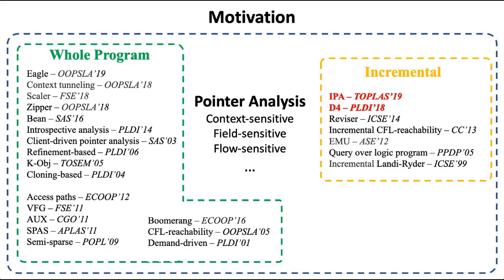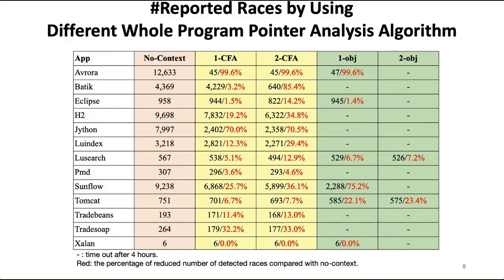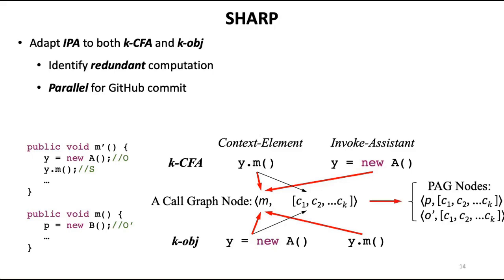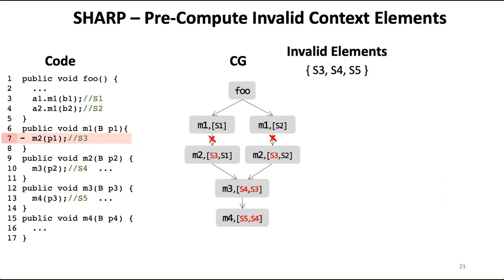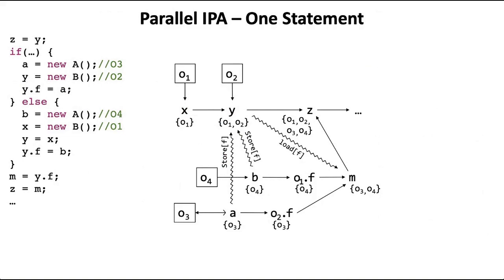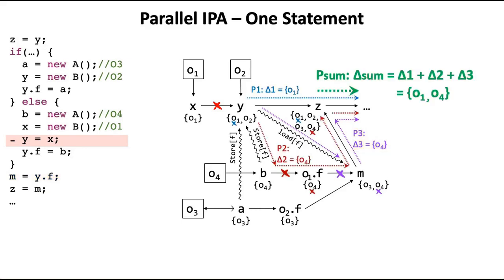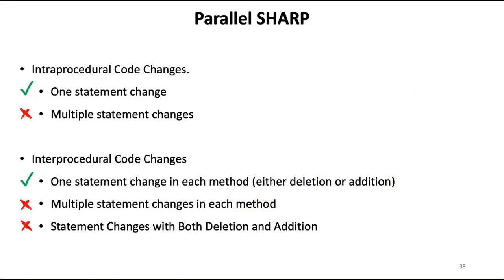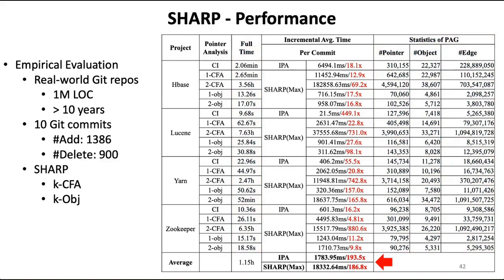[OOPSLA] SHARP: fast incremental context-sensitive pointer analysis for Java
We present SHARP, an incremental context-sensitive pointer analysis algorithm that scales to real-world large complex Java programs and can also be efficiently parallelized. To our knowledge, SHARP is the first algorithm to tackle context-sensitivity in the state-of-the-art incremental pointer analysis (with regards to code modifications including both statement additions and deletions), which applies to both k-CFA and k-obj. To achieve it, SHARP tackles several technical challenges: soundness, redundant computations, and parallelism to improve scalability without losing precision. We conduct an extensive empirical evaluation of SHARP on large and popular Java projects and their code commits, showing impressive performance improvement: our incremental algorithm only requires on average 31 seconds to handle a real-world code commit for k-CFA and k-obj, which has comparable performance to the state-of-the-art incremental context-insensitive pointer analysis. Our parallelization further improves the performance and enables SHARP to finish within 18 seconds per code commit on average on an eight-core machine.